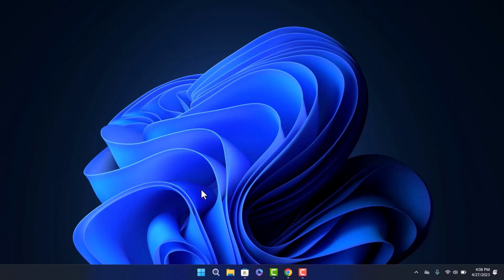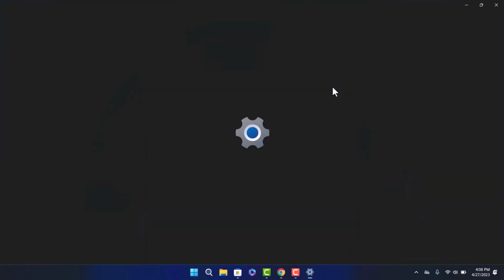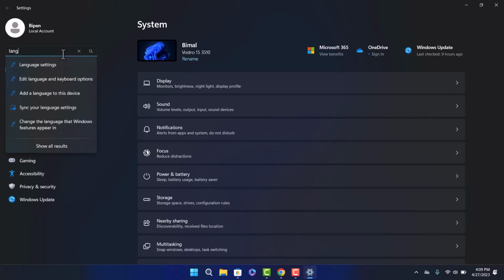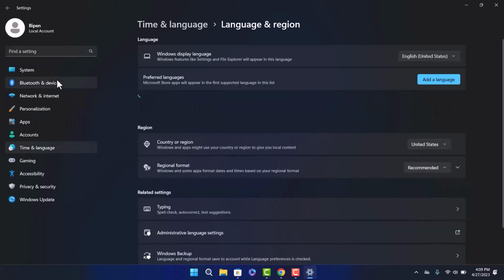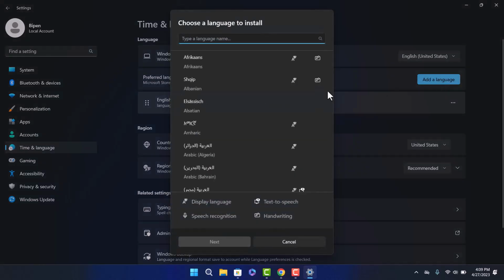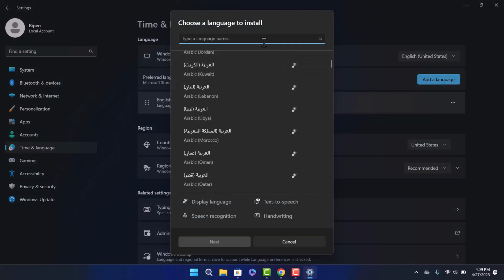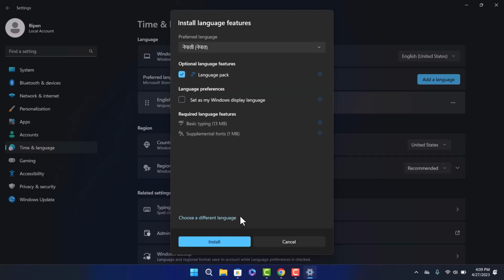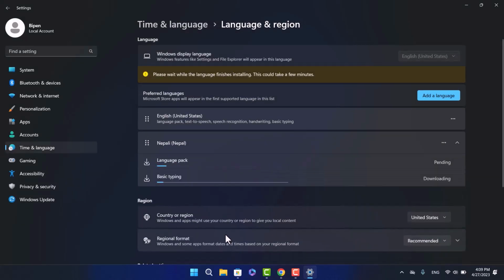Windows 11 - How To Change System Language !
In this tutorial video, I will simply show you how to change system language on Windows 11. So just make sure to watch this video till the end.

~ Timestamps:
0:00 Introduction
0:11 Head To Setings
0:34 Language Settings
1:09 Outro